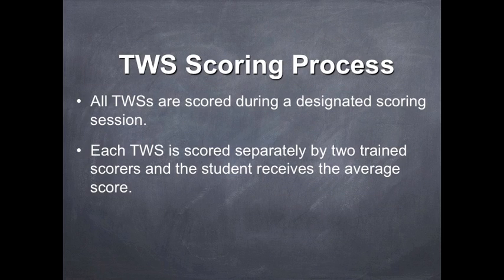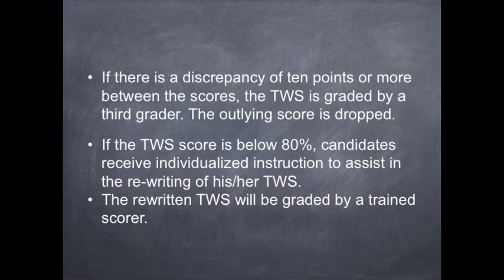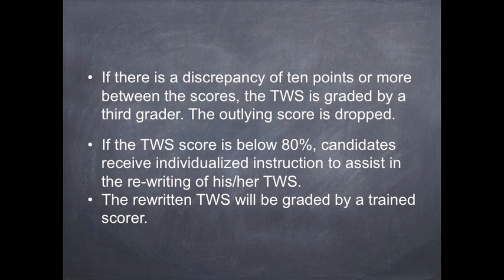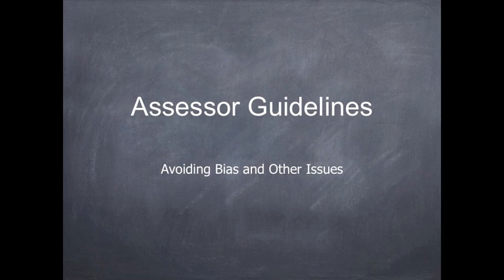TWS Training Overview & Bias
MidAmerica Nazarene University TWS scorer training overview of issues the influence and possibly falsely lower or increase scores.